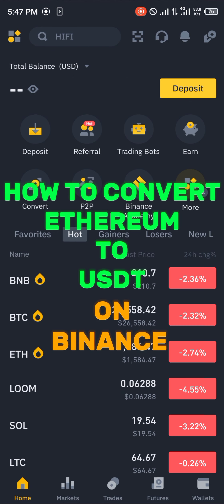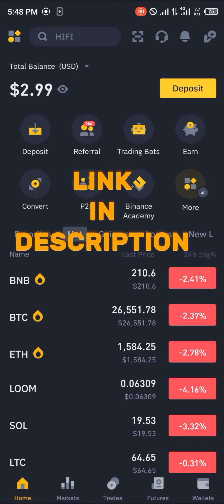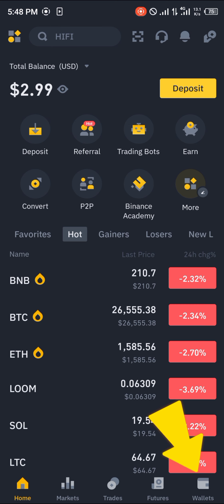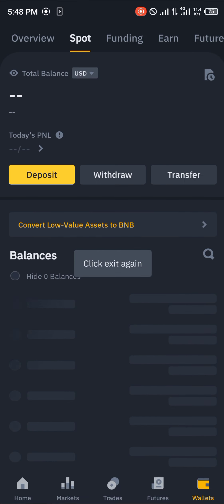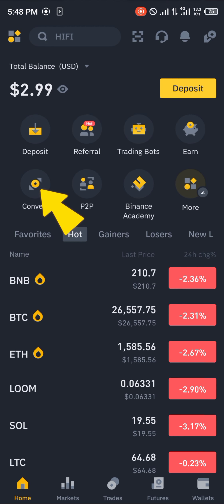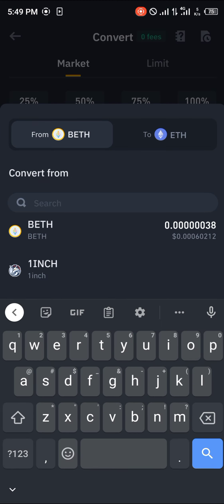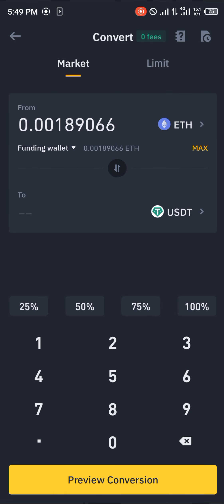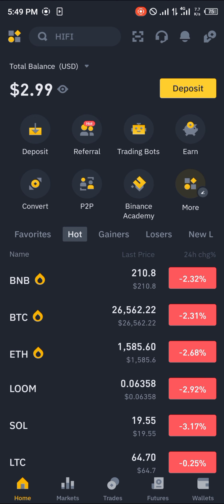How to Convert Ethereum to USDT on Binance (Step by Step)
In this quick video, I will show you How to Convert Ethereum to Usdt on Binance step by step.

How to Convert Ethereum to USDT on Binance: Step-by-Step Guide

In this video, we'll guide you on how to convert Ethereum (ETH) to USDT on Binance, one of the leading cryptocurrency exchanges.

Converting ETH to USDT on Binance has become increasingly popular due to the stability and usability of USDT, a stablecoin pegged to the value of the US dollar. Whether you want to secure your gains or simply diversify your portfolio, this step-by-step guide will assist you in making a seamless transition.

By following these simple steps, you can smoothly convert your Ethereum (ETH) to USDT on Binance:

Step 1: Create an Account on Binance
To begin, visit Binance's official website and create an account. Complete the registration process by providing the requested information and securing your account with two-factor authentication.

Step 2: Complete the Identity Verification Process
To unlock higher withdrawal limits and ensure a secure platform, complete Binance's identity verification process. Navigate to the "Account" section and follow the instructions to verify your identity.

Step 3: Deposit Ethereum (ETH) to Your Binance Account
After completing the verification, access your Binance account and navigate to the "Wallet" section. Select the "Deposit" option for Ethereum (ETH), copy the provided deposit address, and transfer your ETH from your external wallet to Binance.

Step 4: Navigate to the Trading Section
Once your ETH deposit is confirmed, go to the Binance homepage and click on the "Trade" button. This will take you to the trading section of the platform.

Step 5: Search for the ETH/USDT Trading Pair
Within the trading section, locate the search bar and enter "ETH/USDT." Select the ETH/USDT trading pair to proceed with the conversion.

Step 6: Place a Limit Order to Convert ETH to USDT
In the trading interface, choose the "Limit" tab and set the desired conversion rate for the ETH/USDT pair. Enter the quantity of ETH you want to convert and review the order details before placing it.

Step 7: Review and Confirm the Trade
Double-check the order details, including the conversion rate and quantity of ETH, to ensure their accuracy. Once you are satisfied, click on the "Buy" button to confirm the trade.

Step 8: Monitor Your USDT Balance
After the trade is executed successfully, navigate back to the "Wallet" section and select "USDT." Here, you can review your updated USDT balance, confirming that the conversion from ETH to USDT is complete.

Remember to exercise caution when performing cryptocurrency transactions and always conduct thorough research before making any financial decisions.

We hope this tutorial has been informative and helpful in converting Ethereum (ETH) to USDT on Binance.